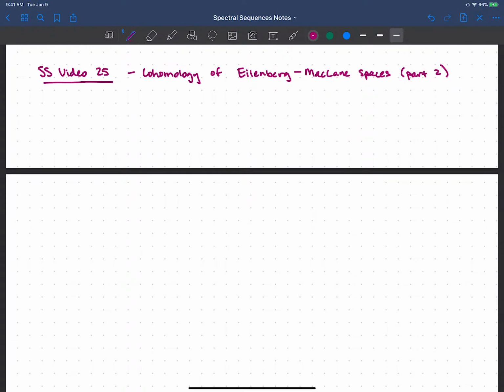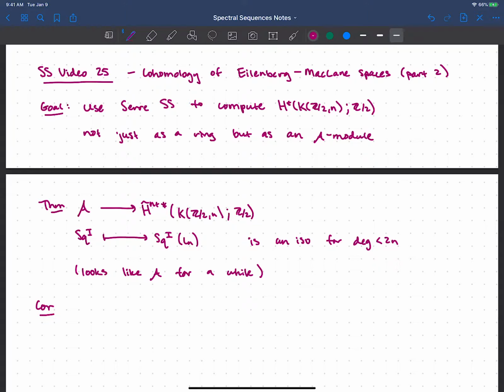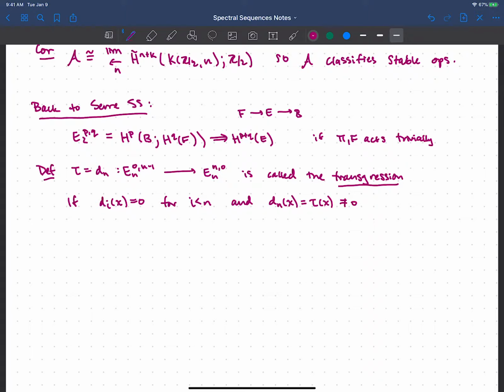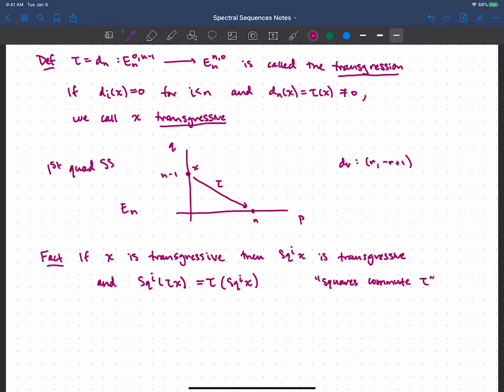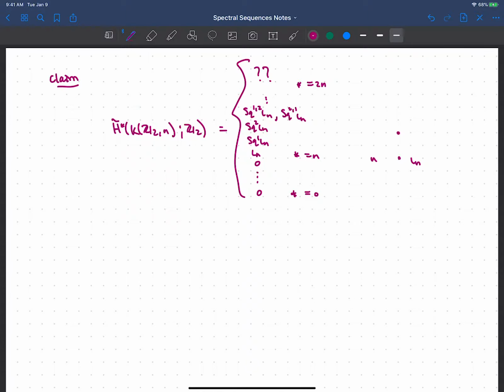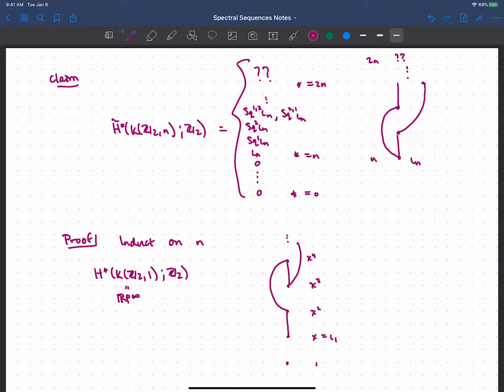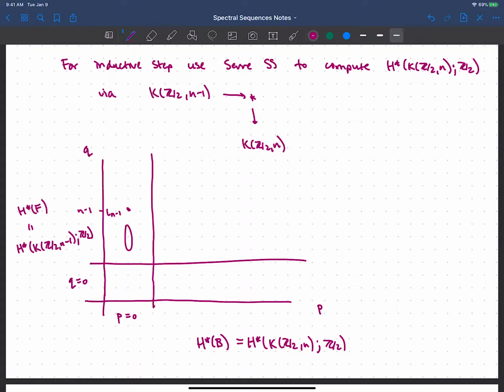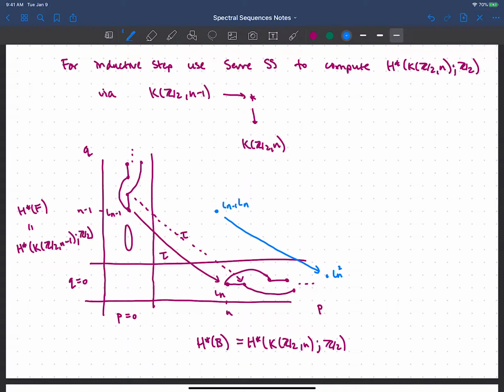SS 25 - Cohomology of Eilenberg-MacLane spaces (part 2)